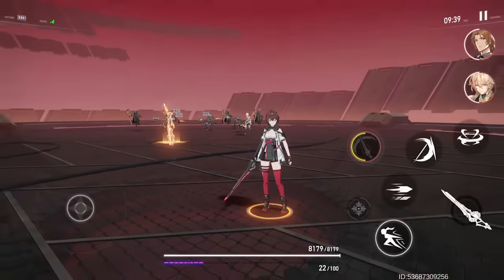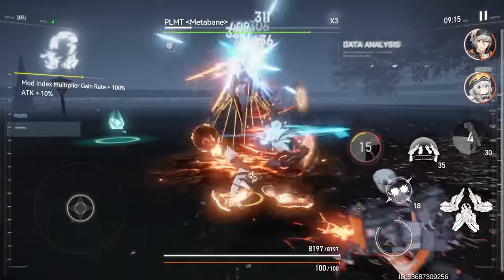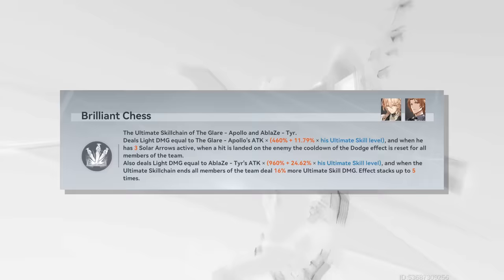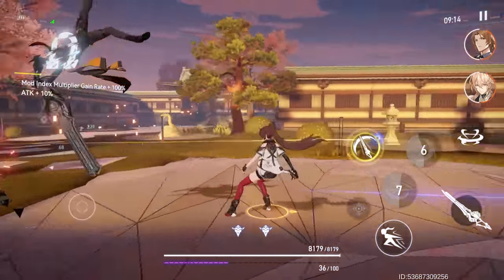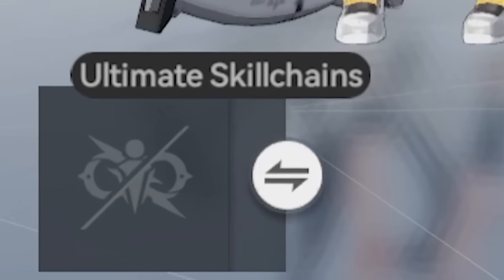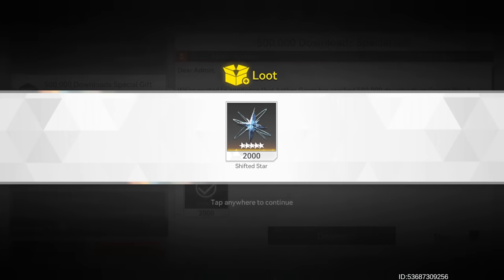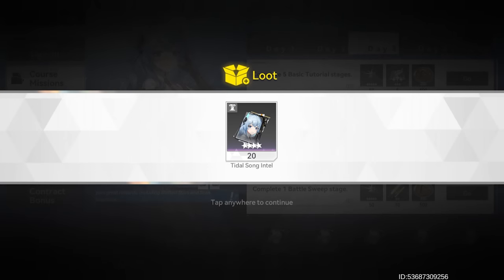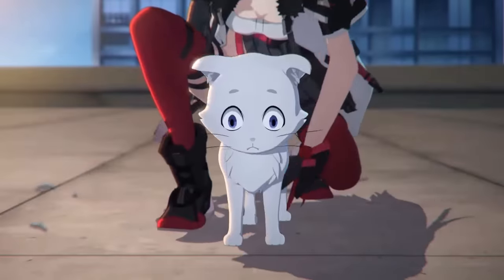This NEW Gacha Game Is Doing Everything Right! | AETHER GAZER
Login & grab all the AWESOME launch rewards NOW!

Today, we're checking out AetherGazer which launched globally by Yostar!